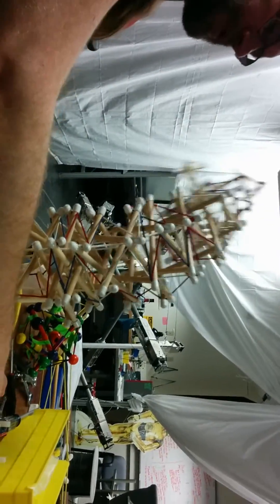Tensegrity Human Spine Model In Motion, NASA Research Lab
A tensegrity model of the human spine showing 360 degrees of movement, at the NASA Dynamic Tensegrity Robotics lab. The lab purchased the model as part of its biological research, which includes bio-mimetic flexible tensegrity spinesModel by Tom Flemons. Manipulated by Vytas Sunspiral, Principal Investigator,Dynamic Tensegrity Robotics Lab, NASA Ames Research Center, San Francisco, USA.